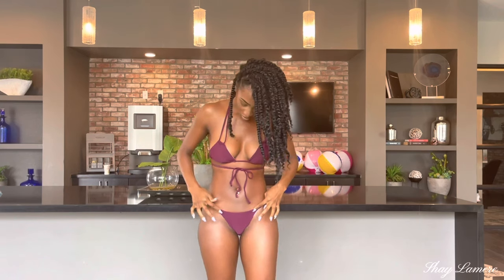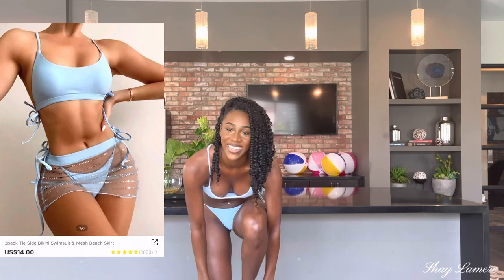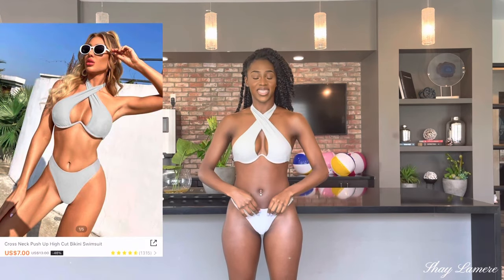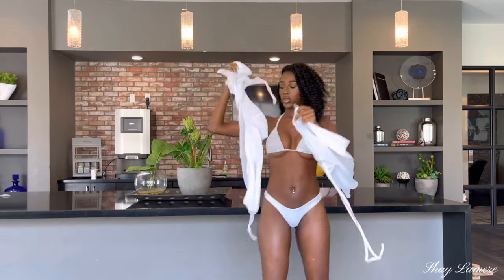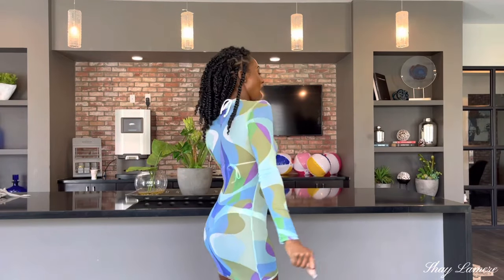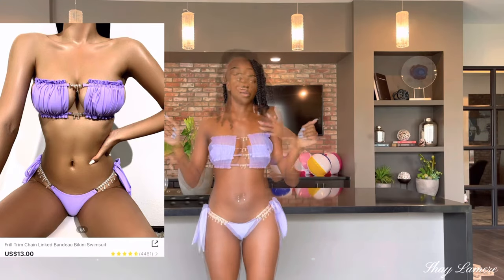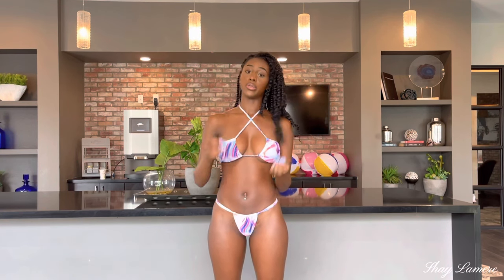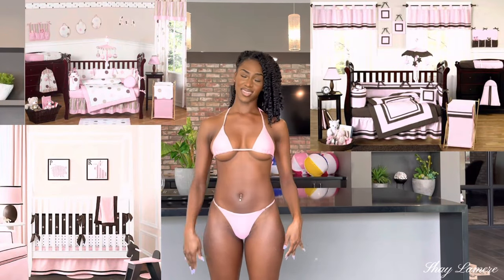SWIMSUIT/BIKINI SHEIN TRY ON HAUL 2021 | What to wear to JAMAICA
Hi everyone, welcome to my first Youtube video! I picked out these gorgeous swimsuits for my Birthday (9/17) trip to Jamaica (Vlog series coming soon). Feel free to wish me a Happy Birthday in the comments! What are your top 3? I hope you enjoy!💃🏾💋

Measurements:
Height: 5’8
Weight: 145LBs
Size: Small Top & Medium bottoms (in most cases)
Hips: TBD
Waist: TBD
Bust: TBD

I sell items on Vinted. Some items from my try-on hauls may appear here for prices cheaper than retail

Pink 3pack Triangle Bikini Swimsuit & Marble Print Beach Skirt